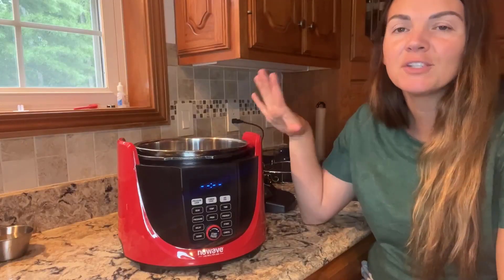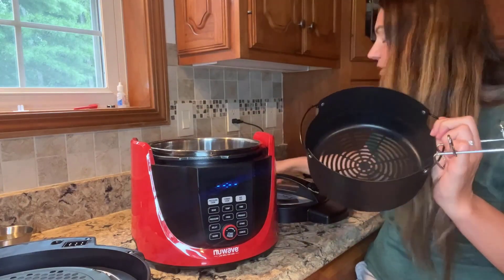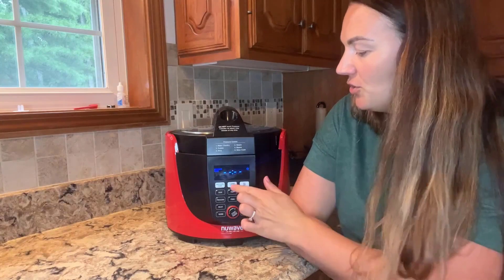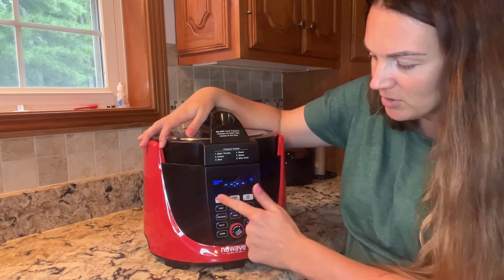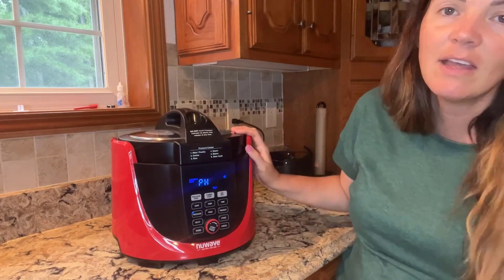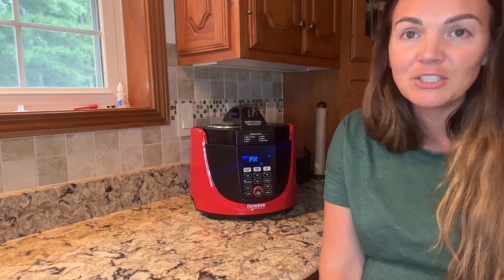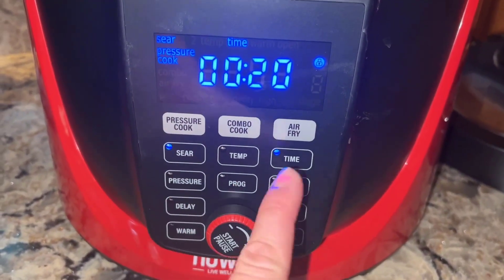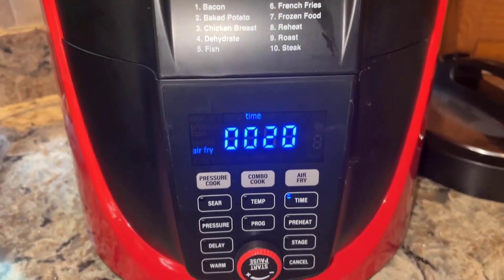Nuwave Duet pressure cooker, air fryer and grill combination, with detachable pressure and air fryin